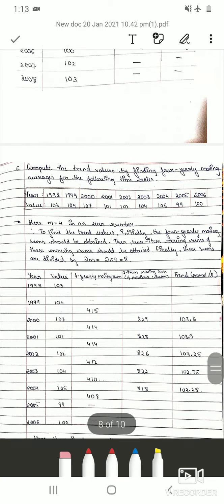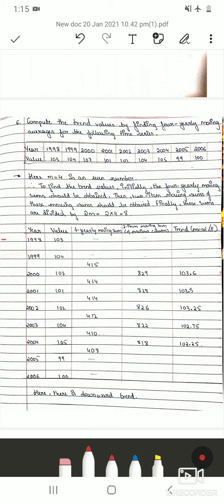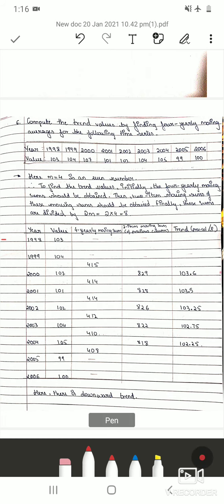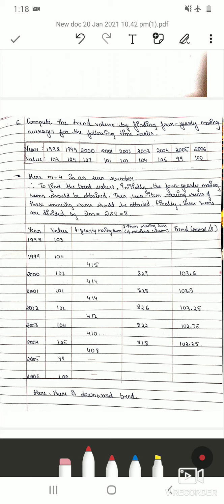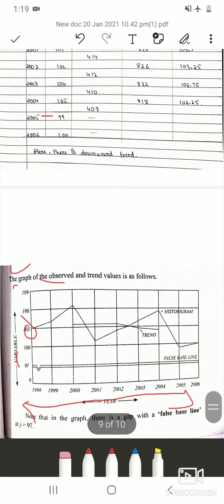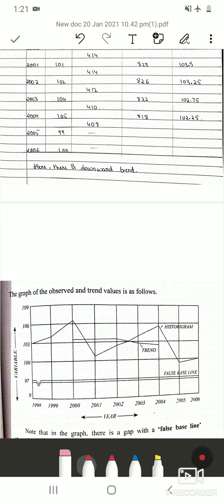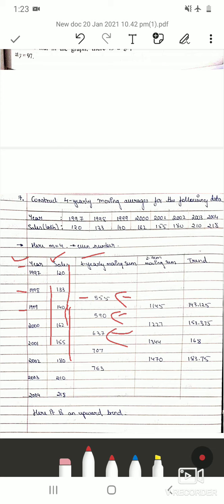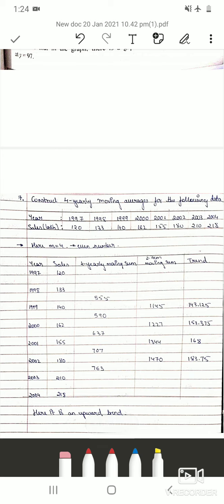3rd Sem | B.Stats| Unit 5 | Class 4 | Four Yearly Moving Averages Problems